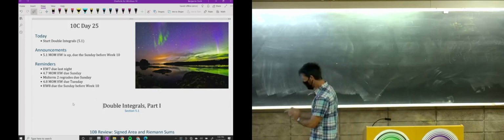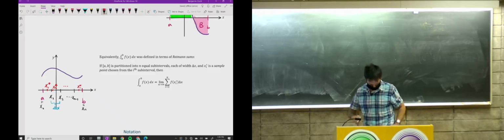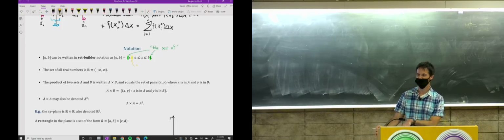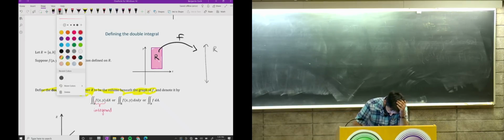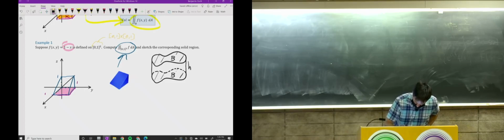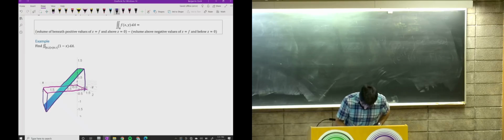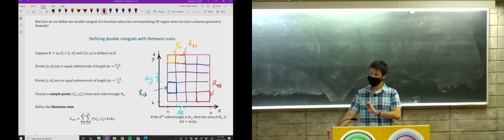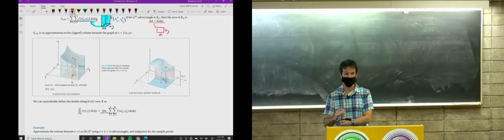Introducing Double Integrals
Intro to double integrals, from Math 10C Calc III at UCSD in the fall of 2021.